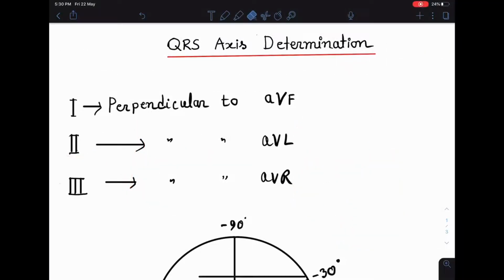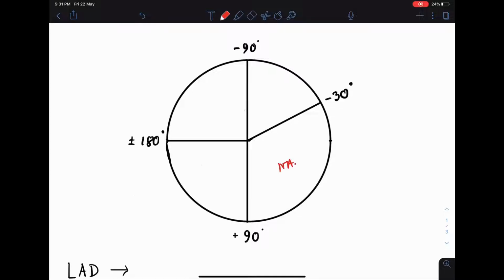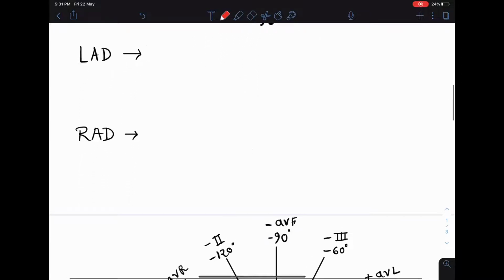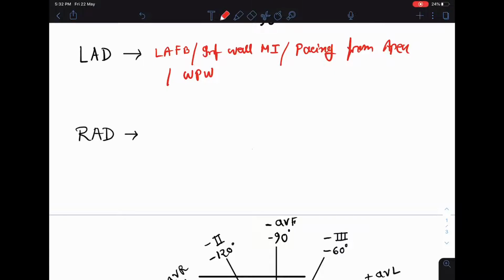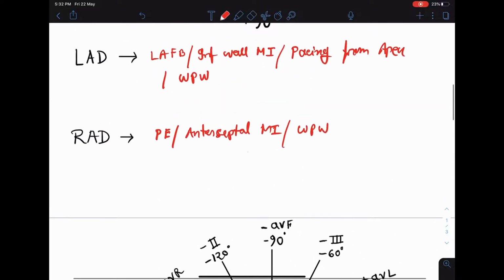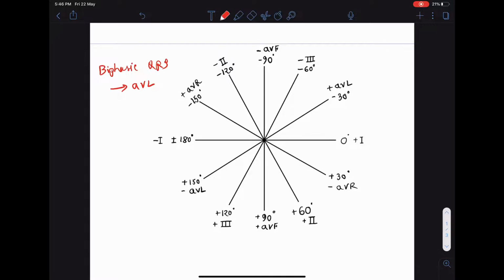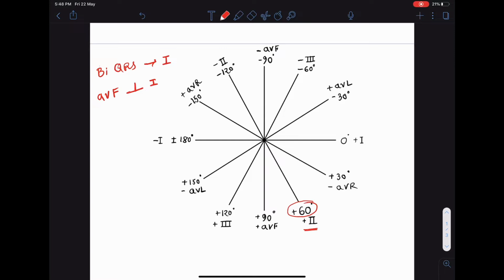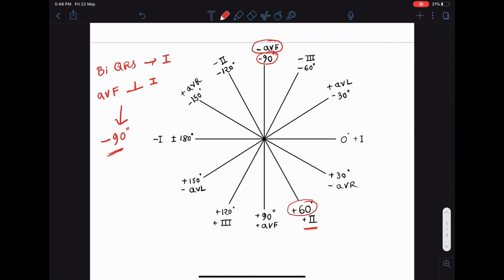Basics of ECG/EKG explained(II)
Basics of ECG/EKG explained part 2 Basics_of_ECG/EKG
Some of the reference books are mentioned below:
1. Goldberger's Clinical Electrocardiography: A Simplified Approach
2.Goldberger's Clinical Electrocardiography-A Simplified Approach (Expert Consult): A Simplified Approach Expert Consult.com
3. Leo Schamroth An Introduction To Electrocardiography
4. An Introduction to Electro Cardiography
5. Essentials of Cardiac Physical Diagnosis by Jonathan Abrams